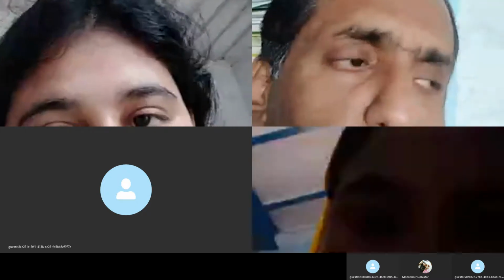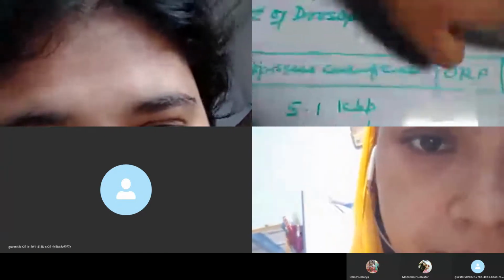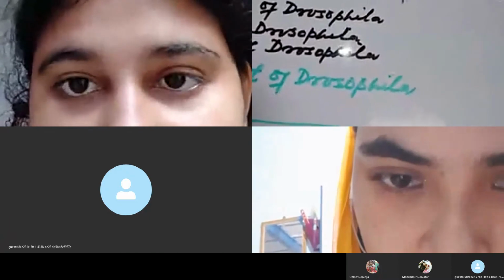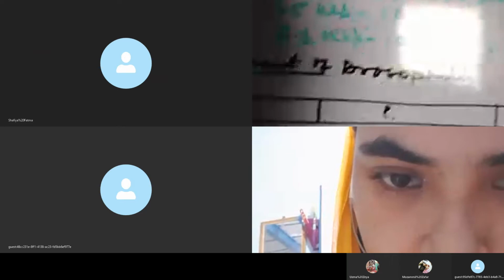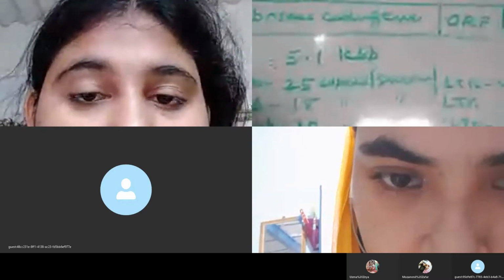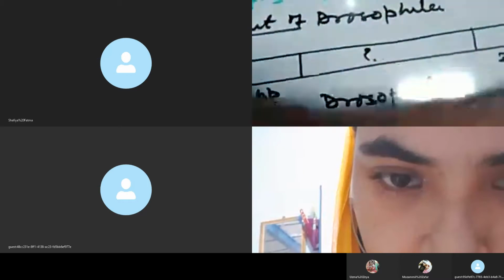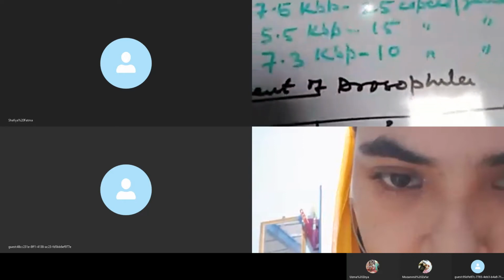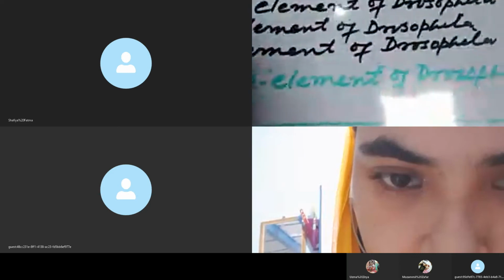Copia elements/FB elements / P element